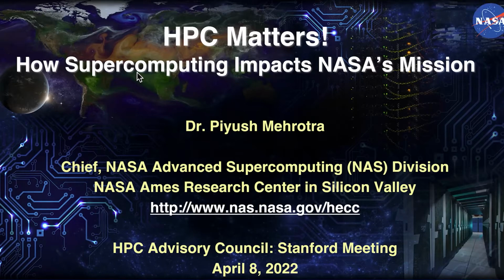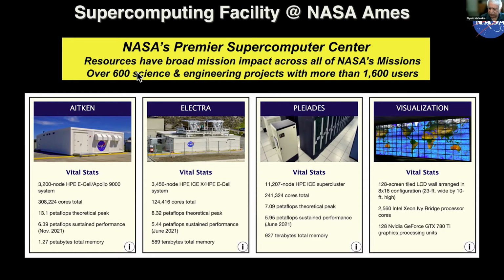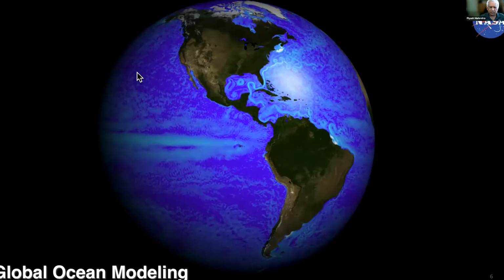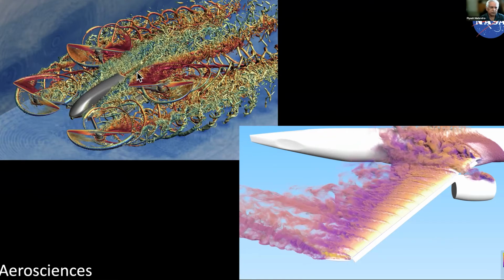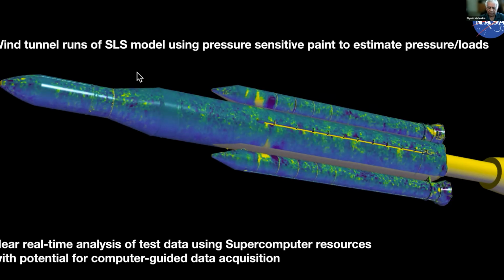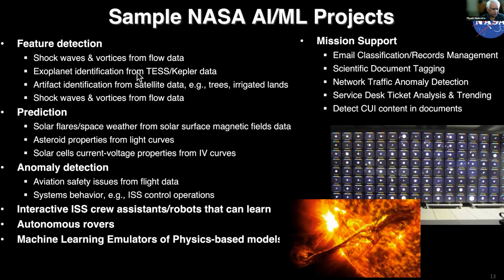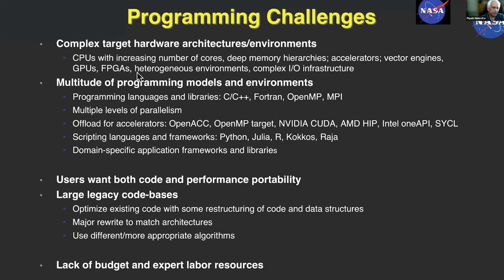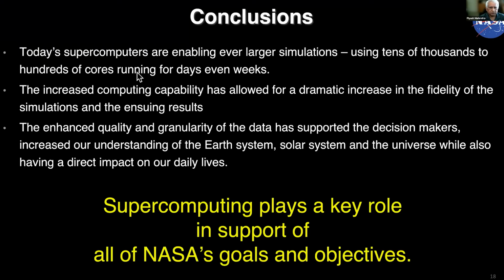2022 Stanford Conference HPC Impact - NASA Ames Research Center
Piyush Mehrotra, NASA Ames